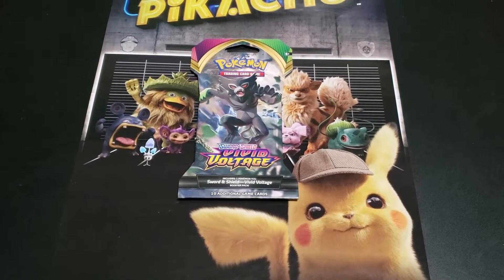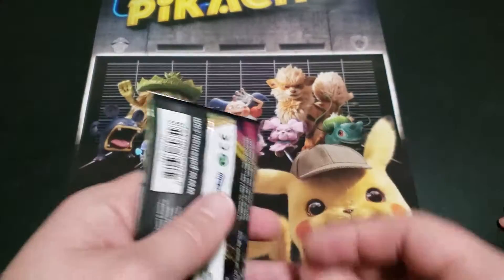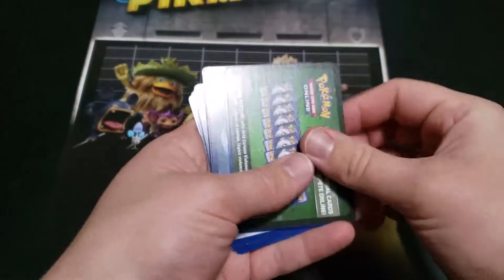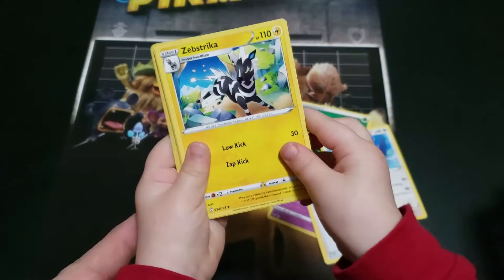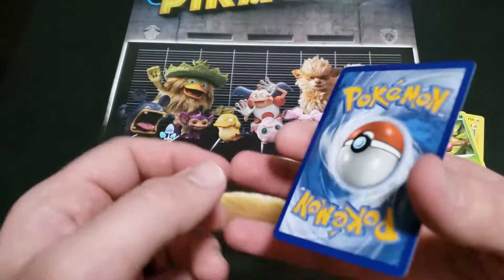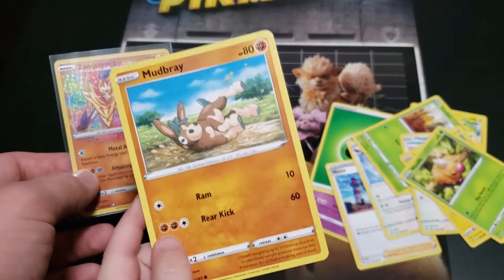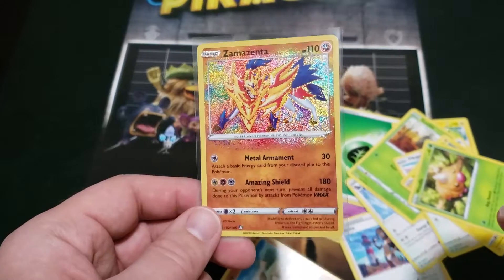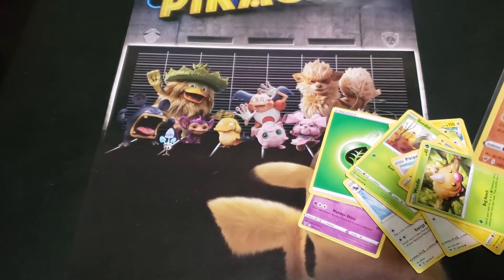Lil' Oak Pulling Fire!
Opening another pack with Lil' Oak.. and this one was awesome!